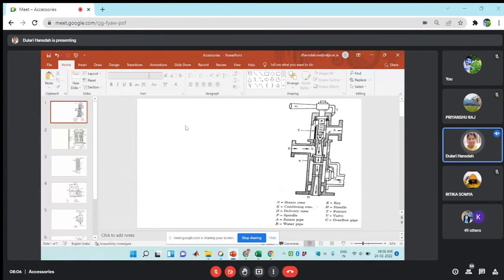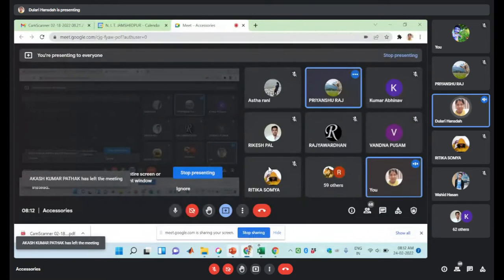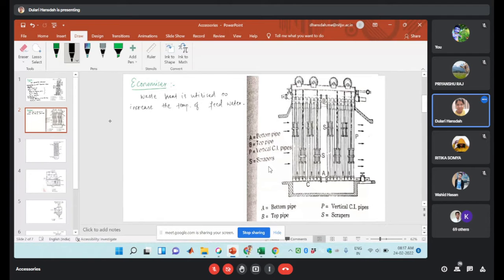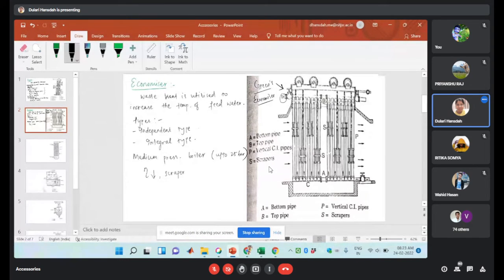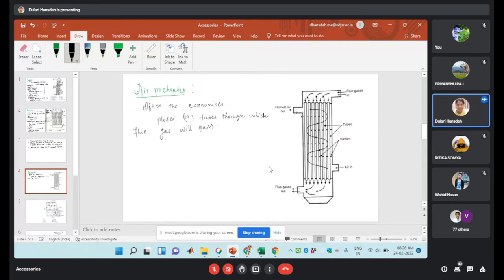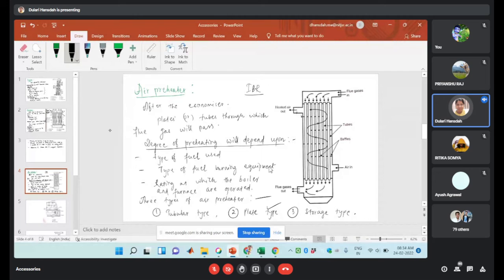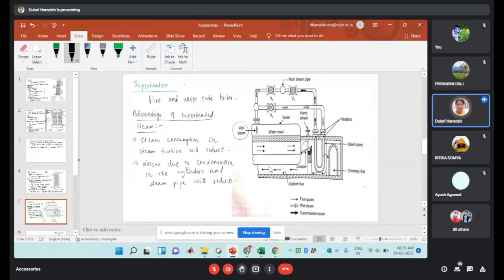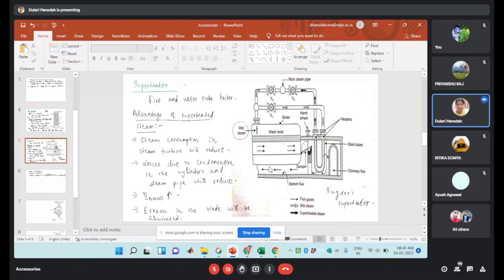SPS || Feb 24